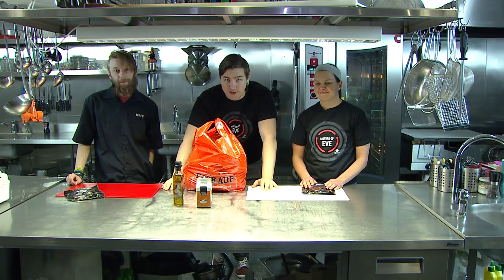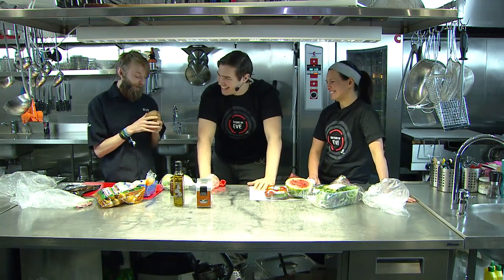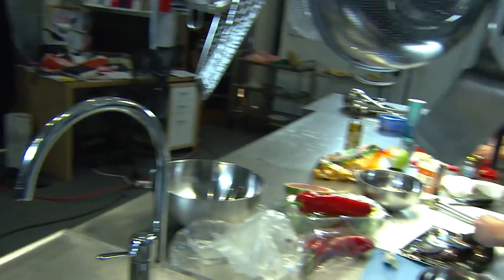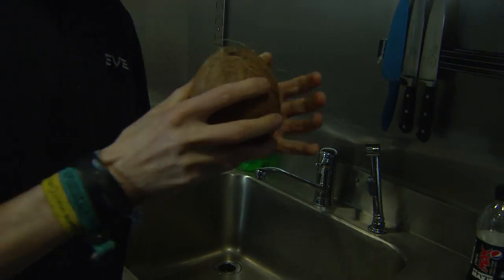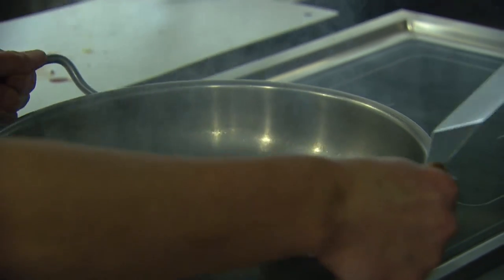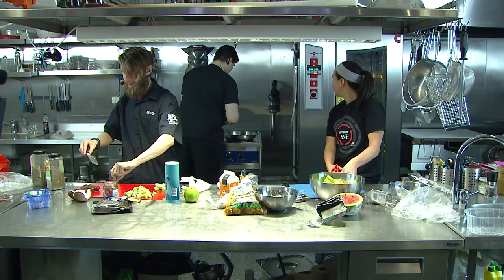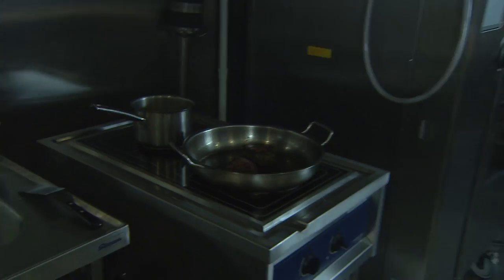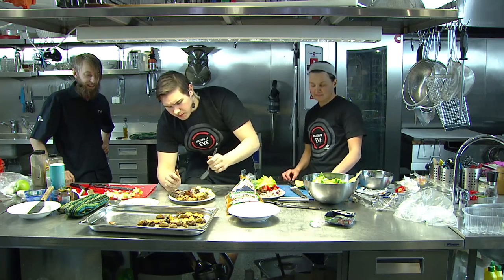PLEX For Good - Developer Cook Off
From the marathon live stream in aid of PLEX For Good, raising money for the Icelandic Red Cross to be used in the Philippines, Typhoon Haiyan relief.